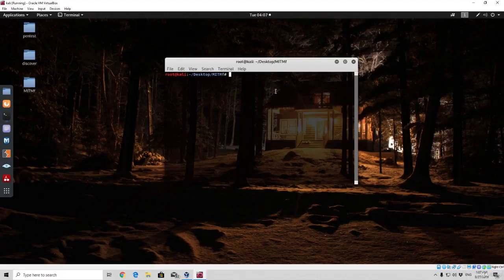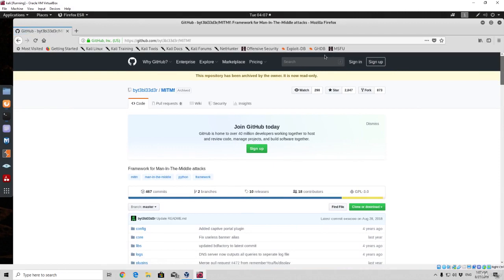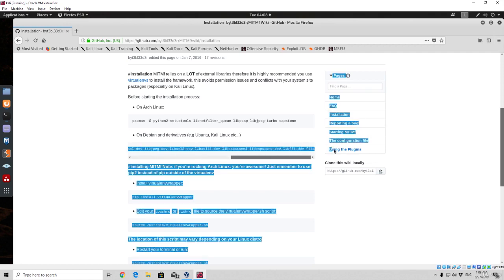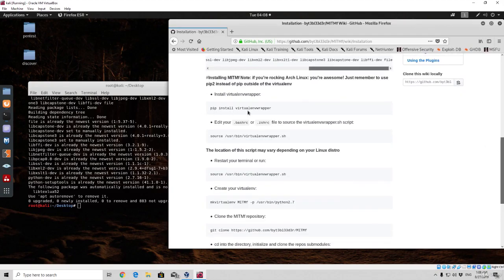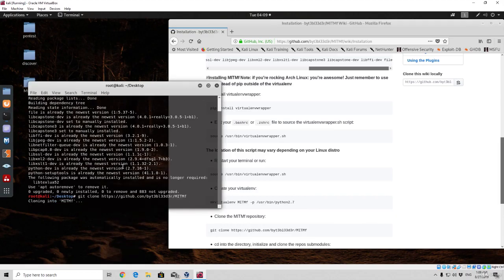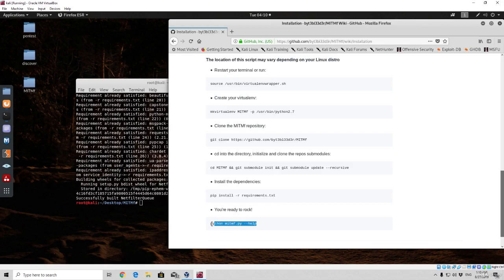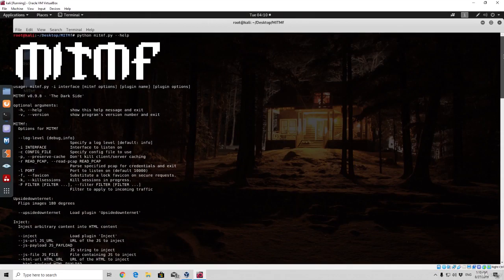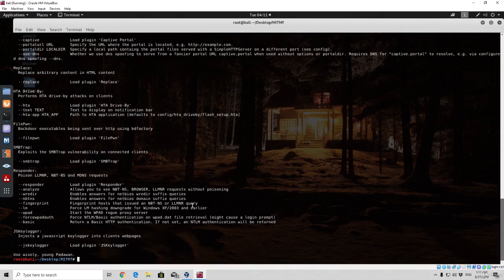3 MITMf Full Installation